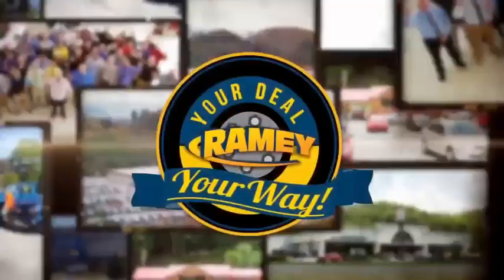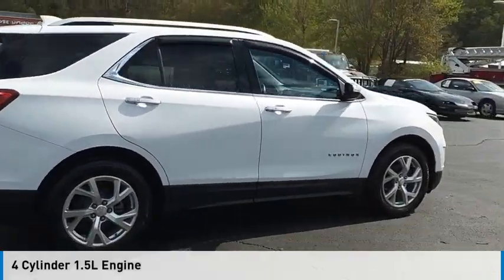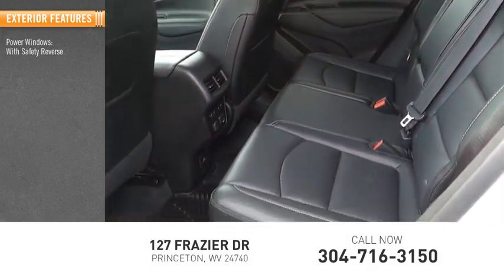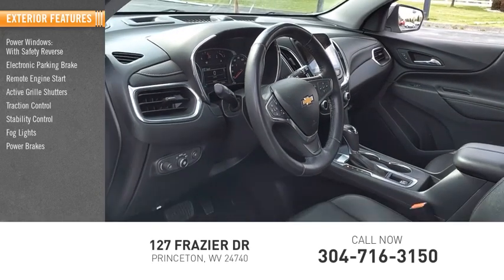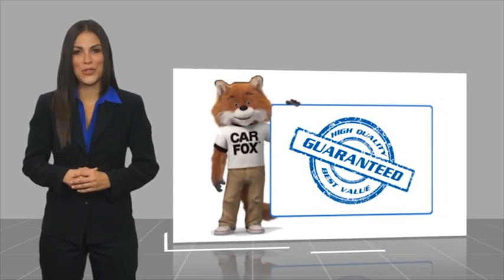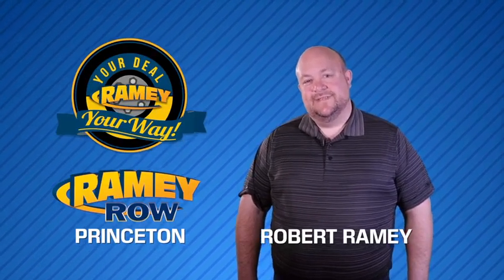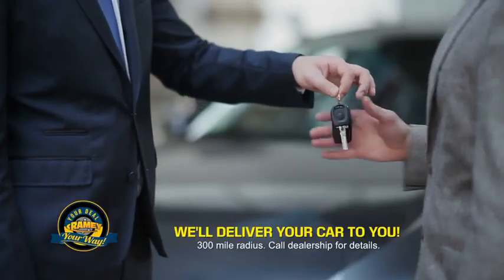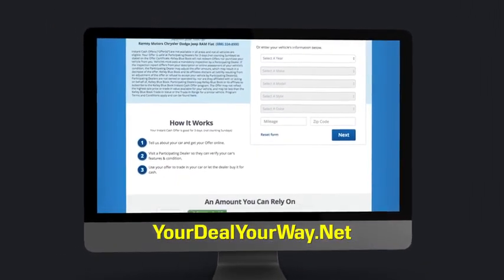2018 Chevrolet Equinox Princeton WV 1-T6191A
2018 Chevrolet Equinox Premier

Ramey Motors
127 Frazier Dr